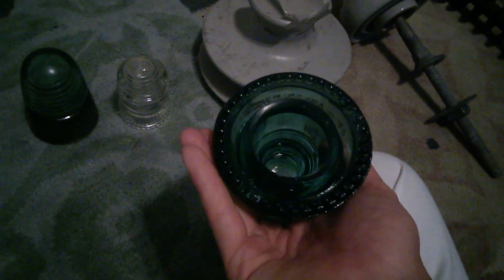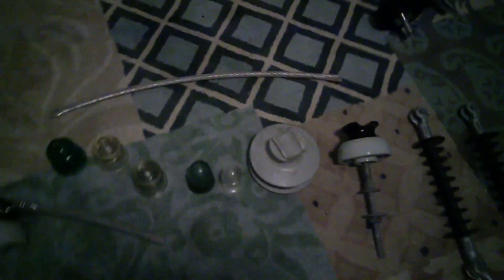Different types of insulators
High voltage insulators used on telephone poles